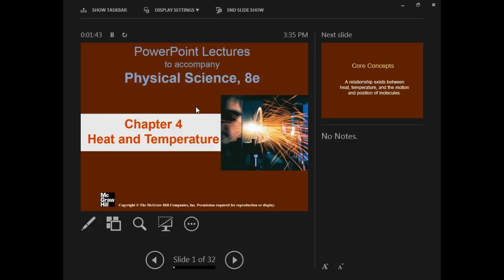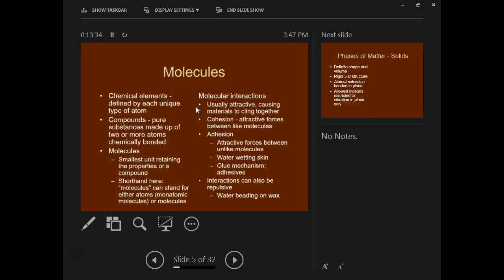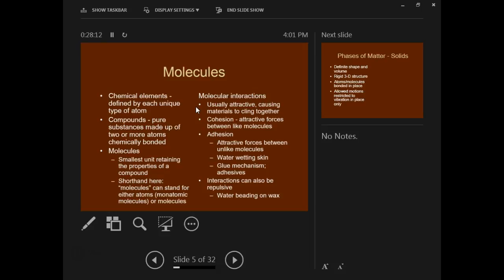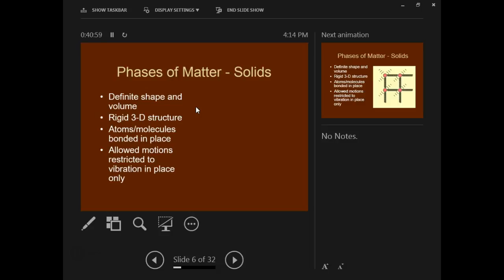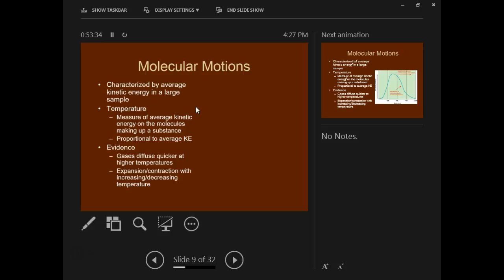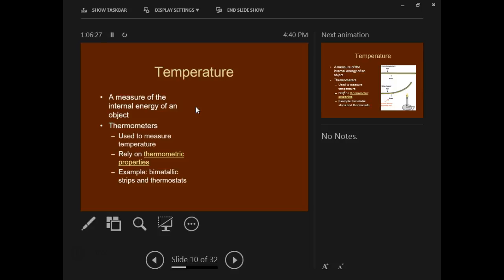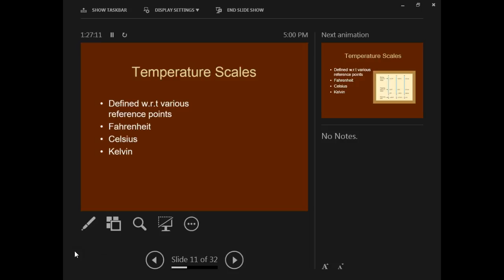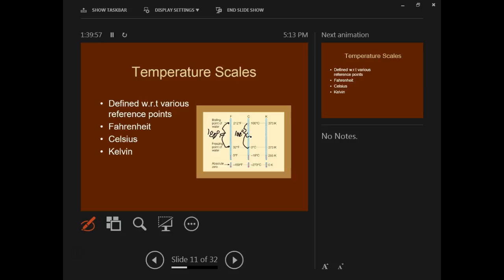PHS112 Chapter 4 Lab 6